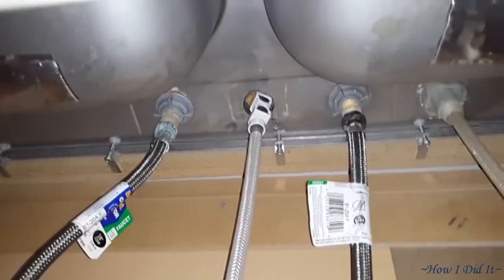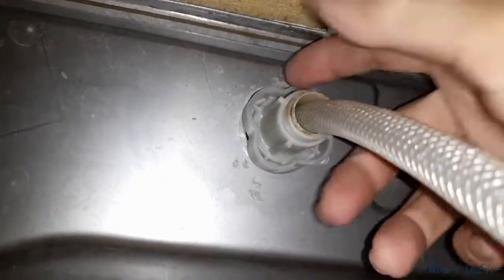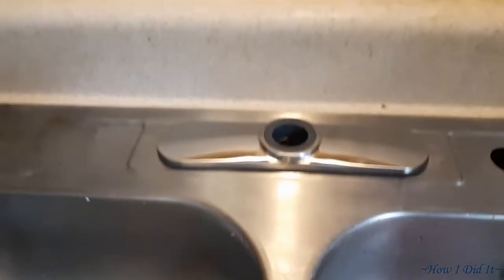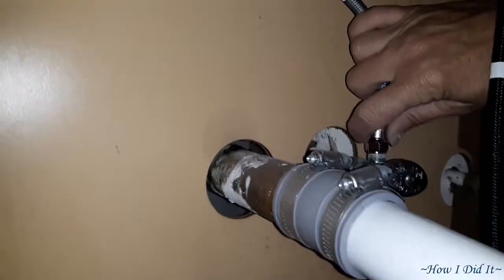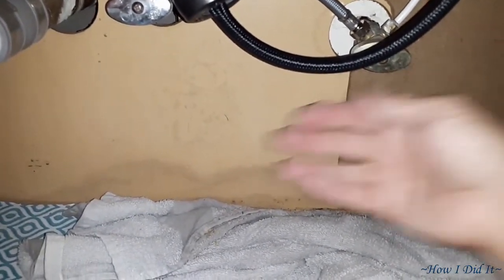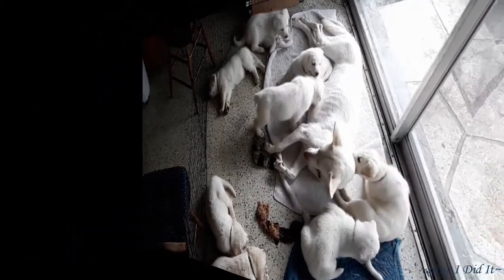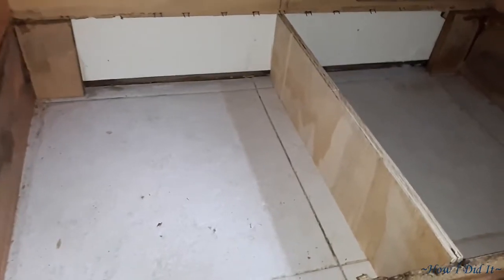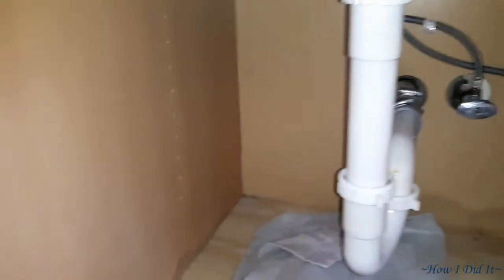Replace a kitchen faucet, and repair water damage ~ howididit ~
Hello there, how are ya? Welcome back to ~How I Did It~They say it comes in threes, they are right, it has been a plumbing kind of week. Anyway this is a kitchen faucet replacement, and repair the water damage under the sink. Bonus, a puppy lunch break!
I purchased the faucet and plywood from the local big box store, the faucet was only $49 dollars, the 1/4 sheet of plywood $25 so over all I think I got off cheap on this repair.